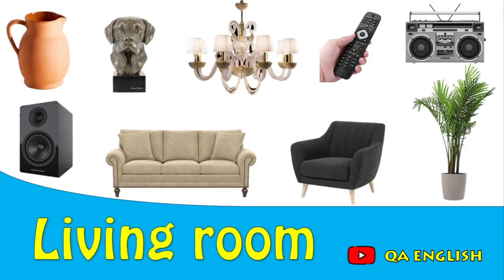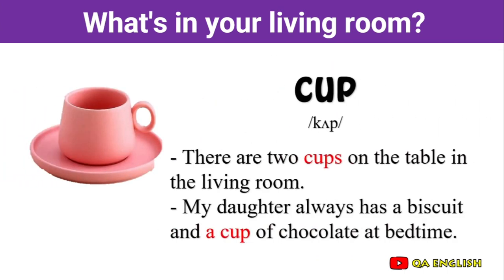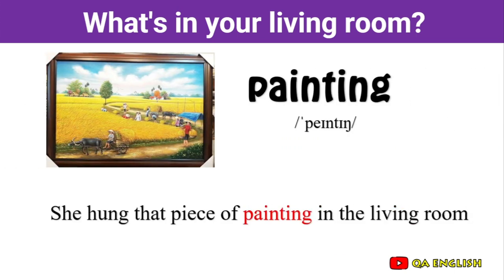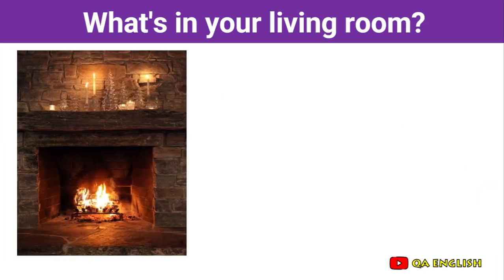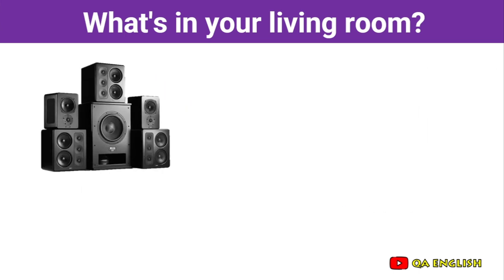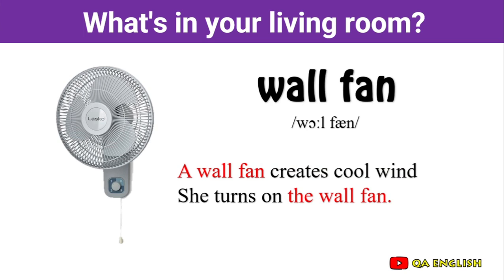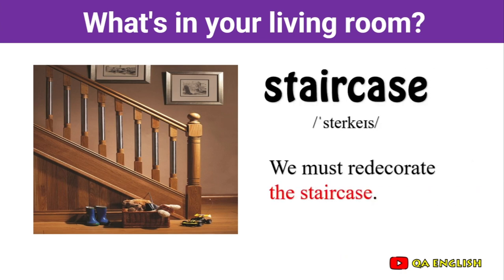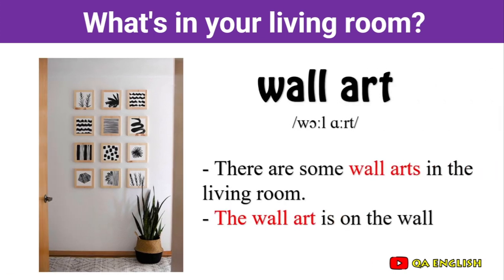Living Room in English| What's in your Living Room?_Living Room vocab| 3000 Vocabularies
In this video, we can learn the names of Living room objects in English. Listen, pause, and repeat to improve your English Living Room.
You can learn Living Room Vocabulary
Things in the living room
House in English
Name of different parts of a house
Part of a house in English
Parts of a house
Living room vocab
Kitchen Vocabulary in English
What's in your Kitchen?
What Do You Really Need In Your Kitchen?